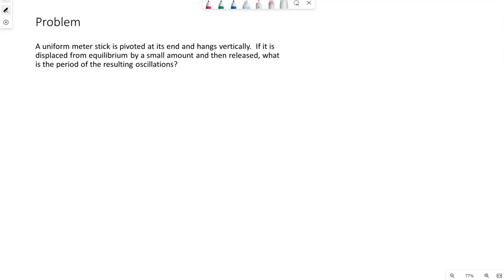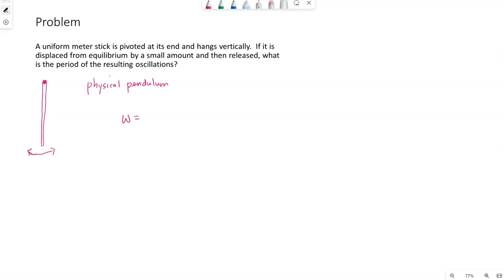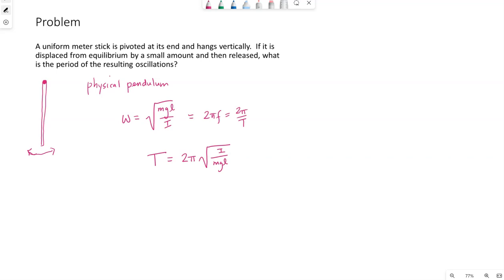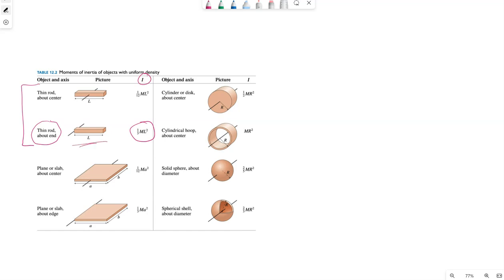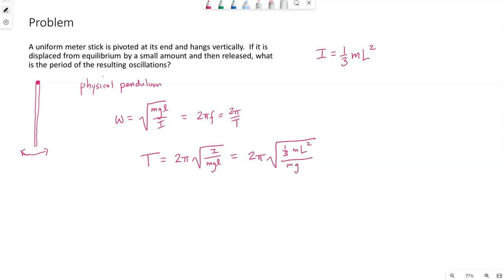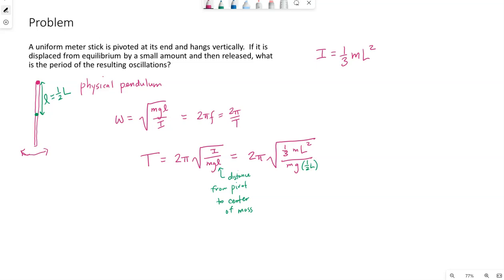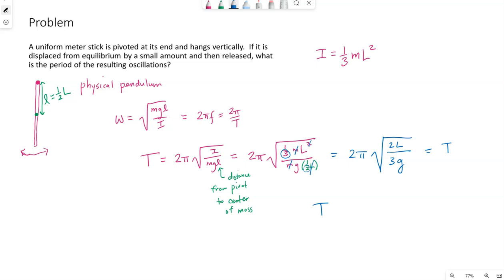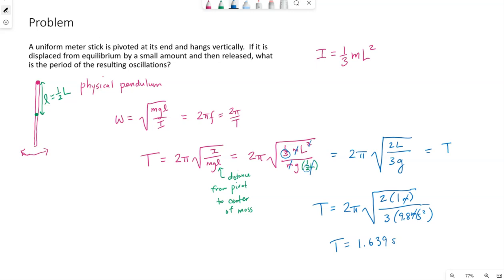pendulum example 2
This is video covers an example problem solving for the period of a physical pendulum.